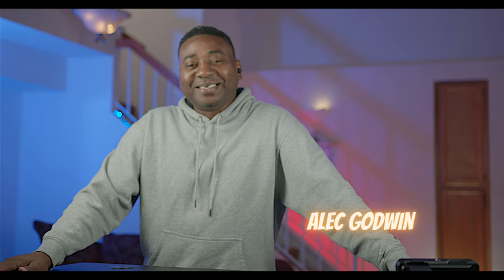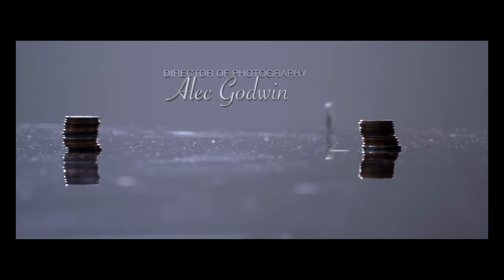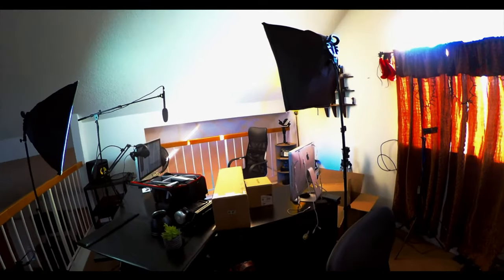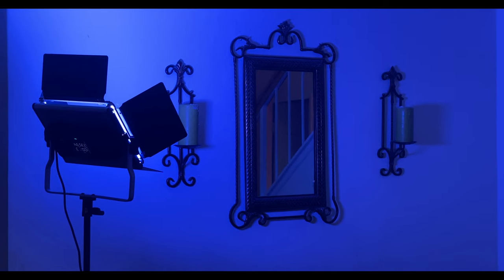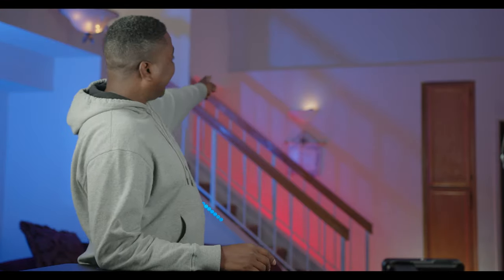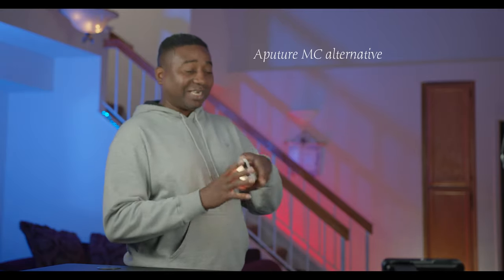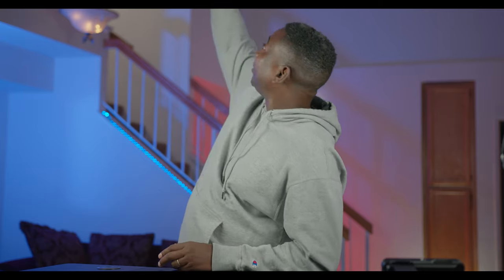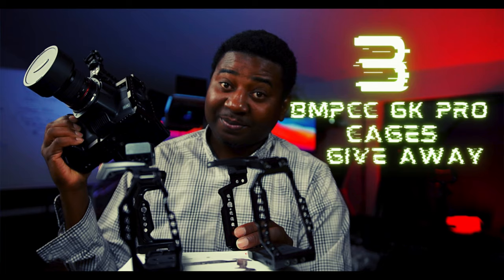PAINTING WITH LIGHT FT. NEEWER RGB SOFTBOX LIGHTING KIT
Curtain string light
MOMAN V-mount Battery
Cheap Phone power bank
MagicRig with ssd holder
7.9inch Photobox
12X12 inch photobox
86 to 95mm (2pack) ring adapter
15mm LWS Rod Support for Smallrig Matte Box